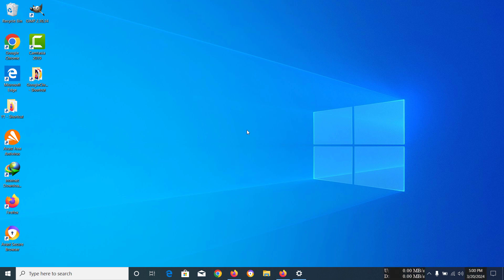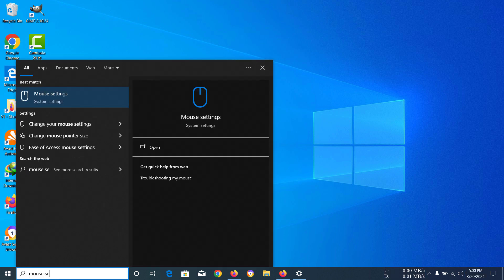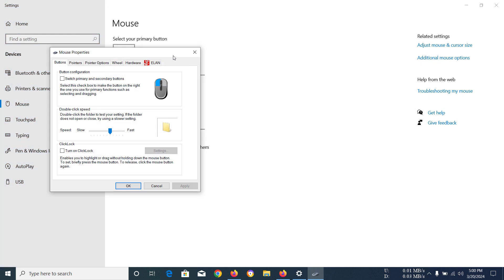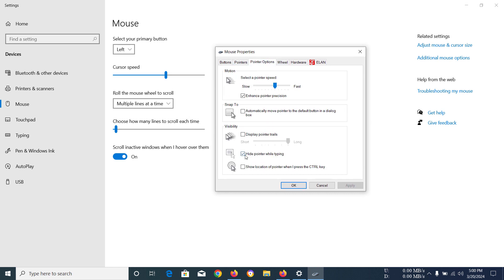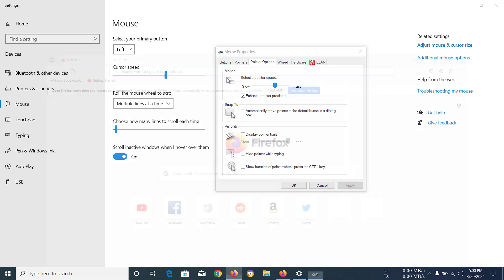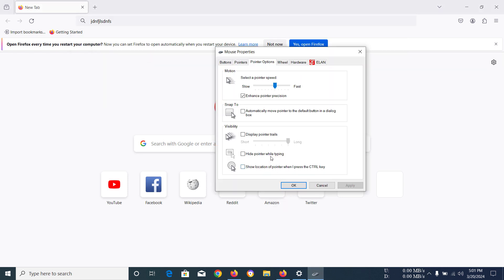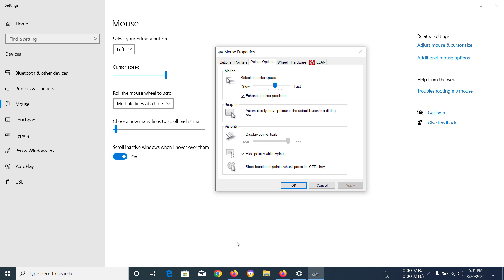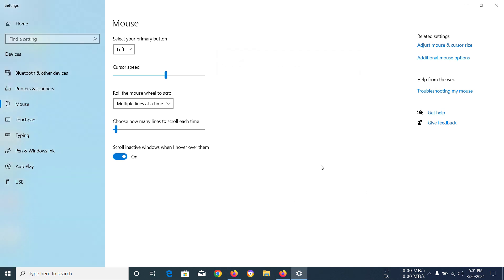How to Hide your Mouse Cursor when you are typing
This video will help you to Hide your Mouse Cursor when you are typing